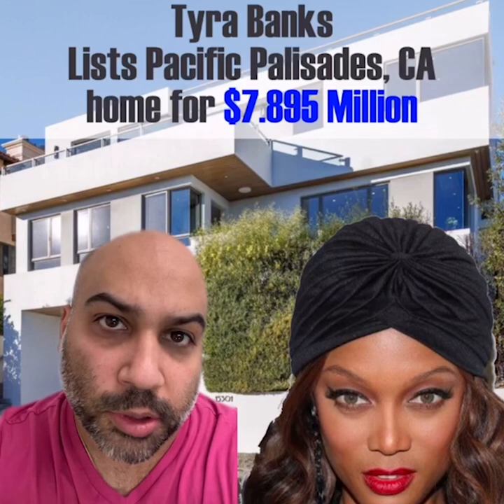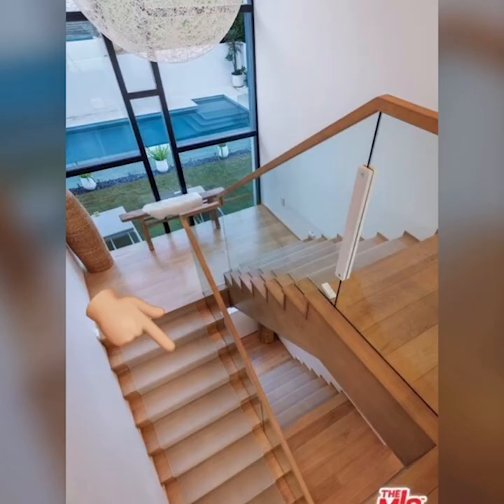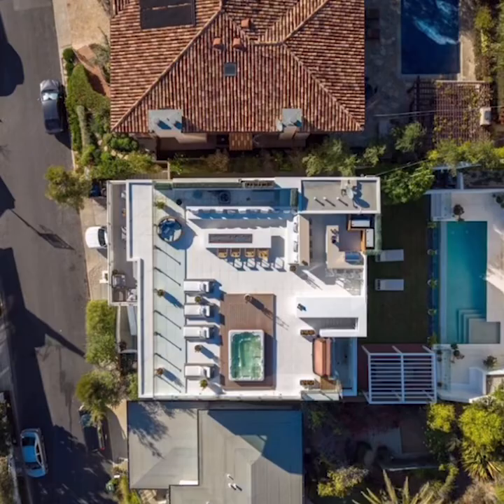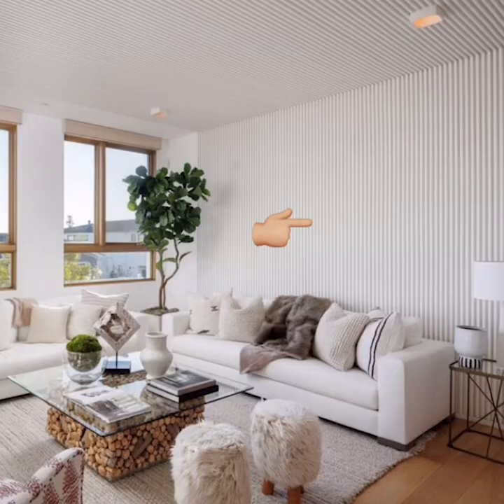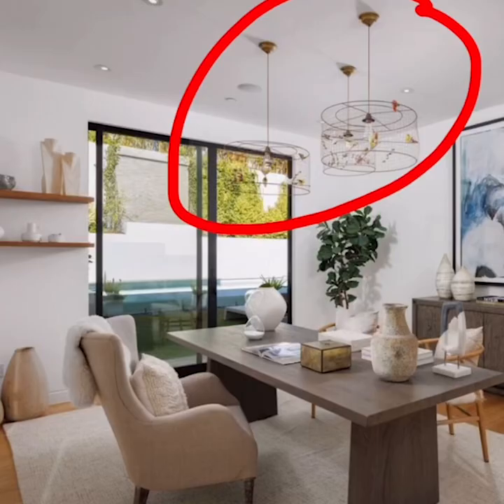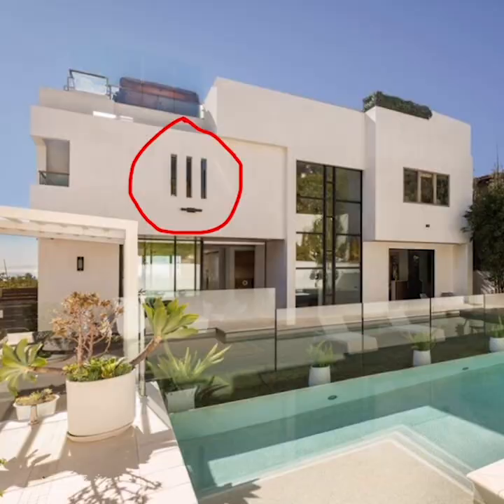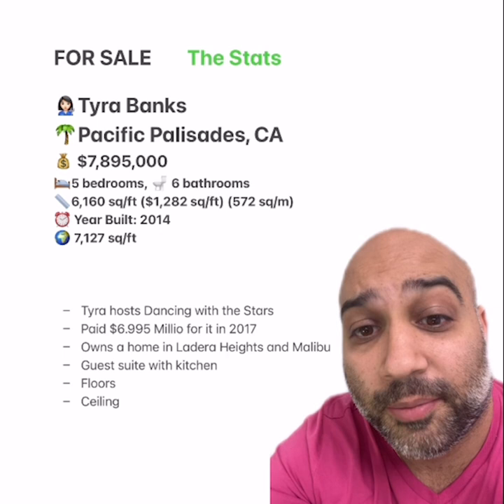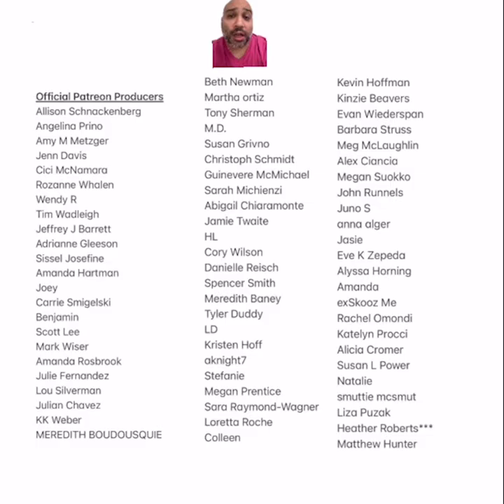Tyra Banks House Review | Pacific Palisades, CA | $7.895 Million | Celebrity Home Shopping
We take a look inside Tyra Bank's recently listed Pacific Palisades, CA home. Tyra is the host of Dancing With The Stars and America's Next Top Model. She was also a Sports Illustrated Swimsuit Model back in the day. Tyra bought this home for $6.995 million back in 2017.